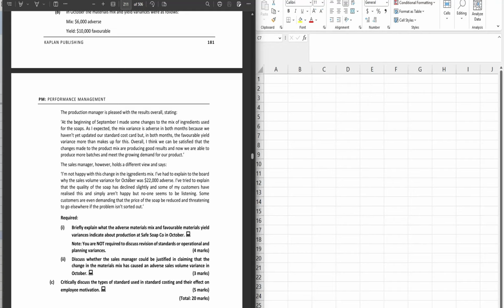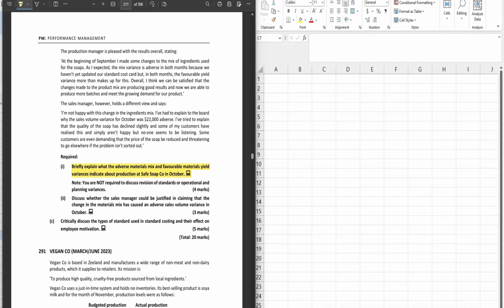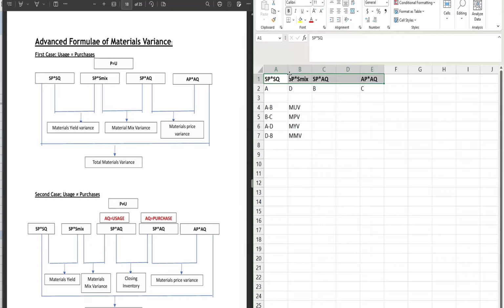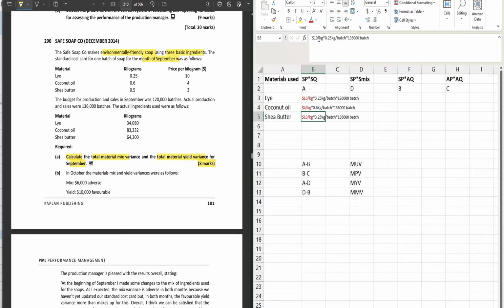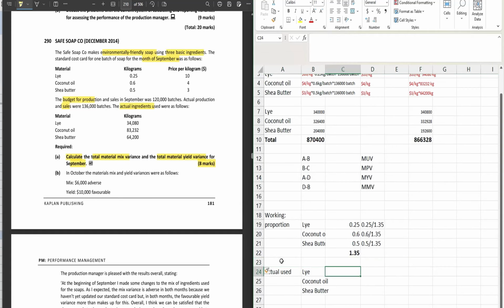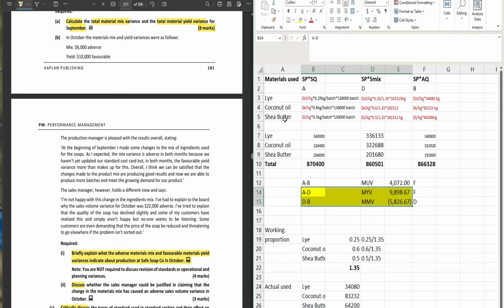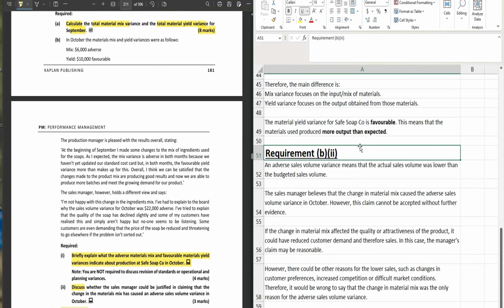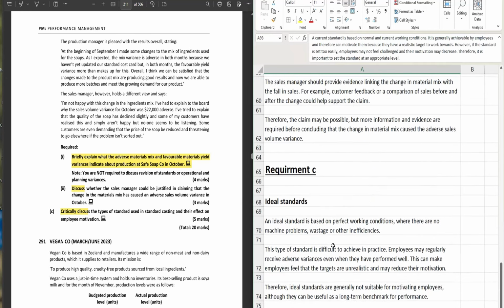ACCA PM/F5 | Tips to Master variance question | Safe Soap Co | Past Paper | Sec C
Title:
ACCA PM/F5| Safe soap Co | Past paper | Technique

Description:
In this video, we tackle the Glove Co case study from ACCA PM, focusing on a topic most students struggle with: Performance Evaluation.

Success in Section C isn't just about the numbers—it's about how you analyze the scenario.

ACCA PM Performance Evaluation, How to analyze Section C scenarios, ACCA verbs explained, Best Night Co ACCA PM, Performance Management Section C tips, ACCA PM exam technique, How to pass ACCA PM 2026.

accaexams
ACCA_PAST_PAPER
pastquestions
ACCAPASTQUESTION
F5PASTQUESTION
PMPASTQUESTION
PMLATESTPASTQUESTION
F5LATESPASTQUESTION
ACCA_PAST_PAPERS_aND_aNSWER
acca_pm_class
acca_course
pm
f5
acca Pm
Acca f5
acca pm section c
acca f5 section c
acca f5 section c yumi co
acca pm section c yumi co
acca pm manuishu
acca f5 manuishu
acca f5 manisha
acca pm manisha
acca manisha
manisha acca
manuishu
manuishua acca
manuishu acca claases
acca f5 valet co
acca pm valet co
valet past paper
yumi f5 past paper
yumi pm past paper
budgetmanuishu
budget manisha
budget f5 question
budget pm questions
budget f5 acca
budget pm acca
budget table
maniha budget
budget payoff table
kaplan exam kit
pm kaplan exam kit
f5 kaplan exam kit
pm kapla
f5 kaplan
acca f5 kaplan
acca pm kaplan